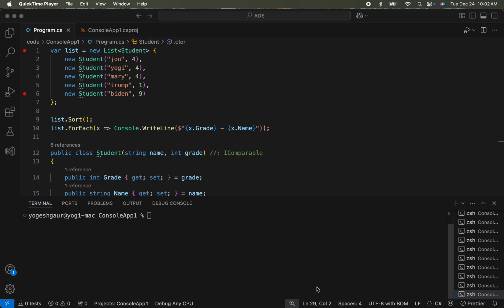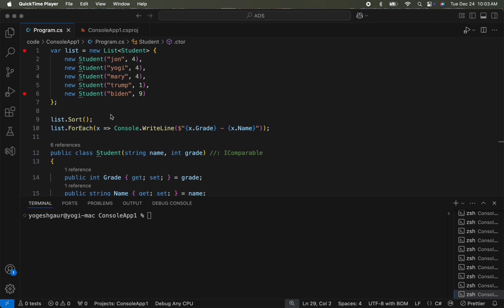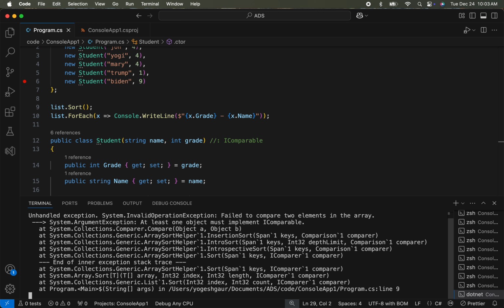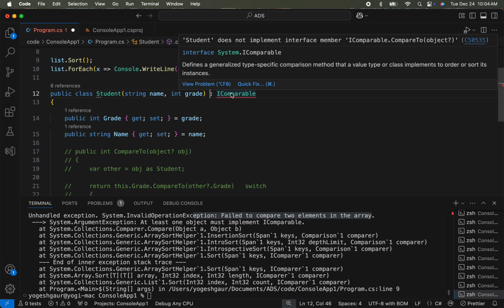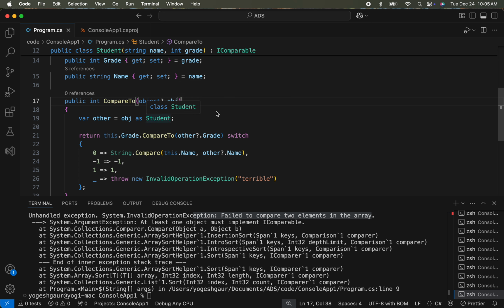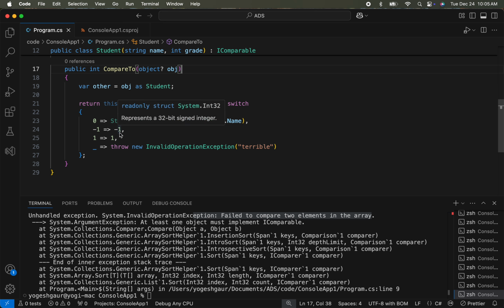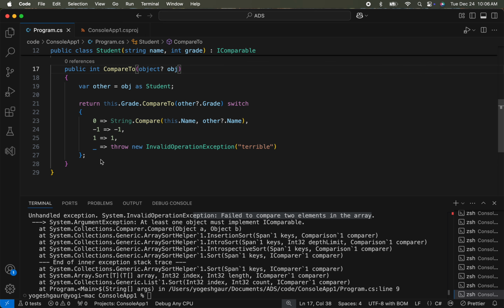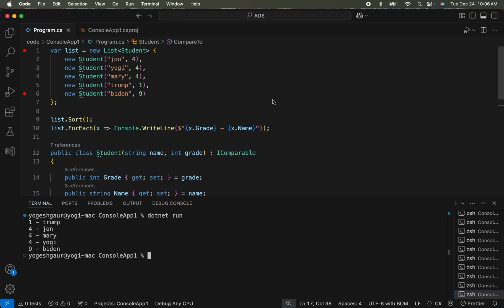c# provide sorting or comparison capability for your custom objects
provide sorting or comparison capability for your custom objects by implementing IComparable interface